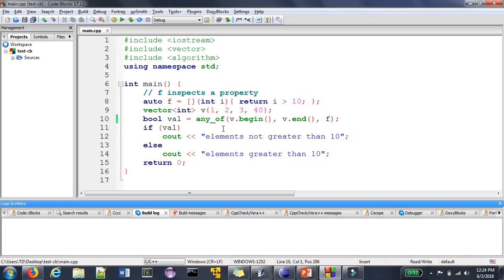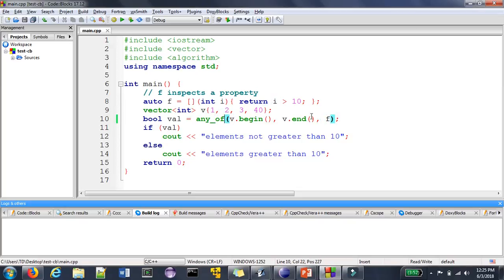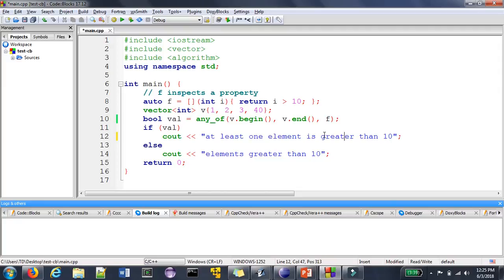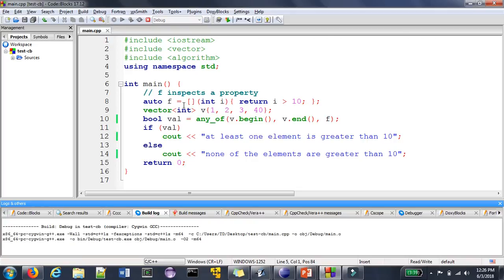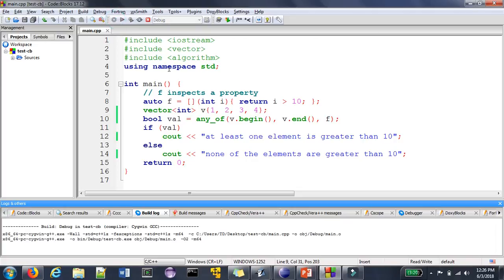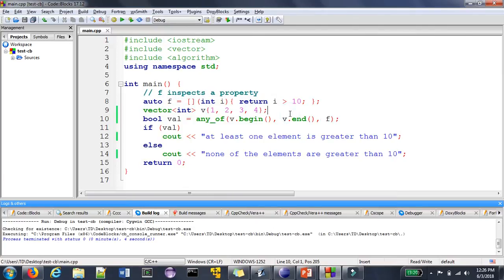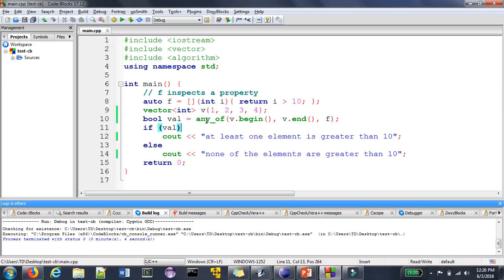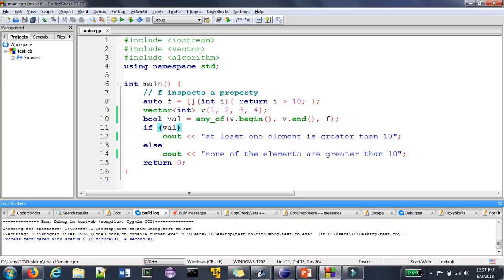C++: any_of algorithm in English